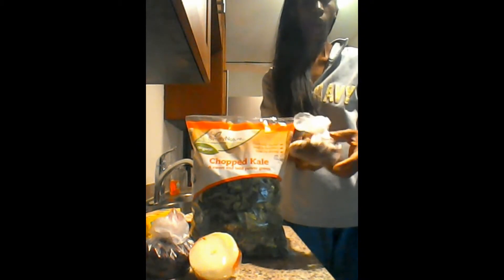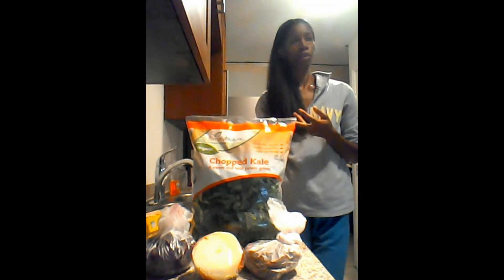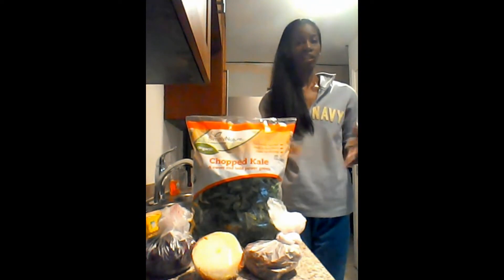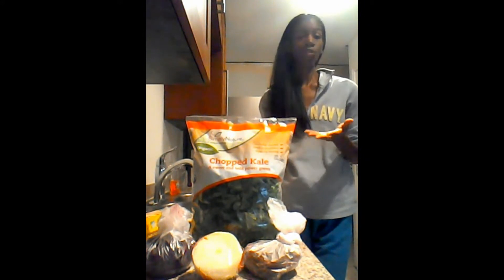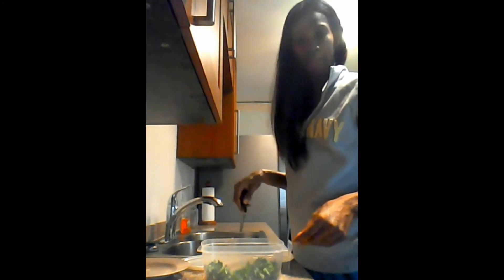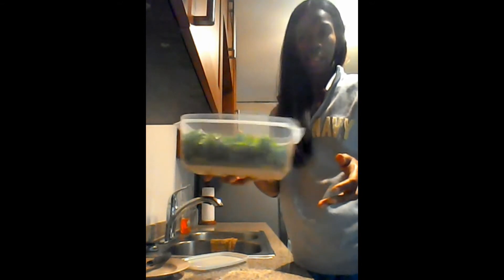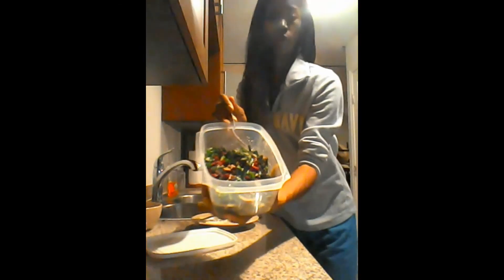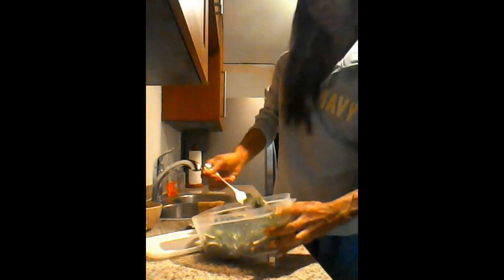Simple Kale Salad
Kale is  infused with a lot of vitamins and minerals. Kale also has natural body detoxing qualities.